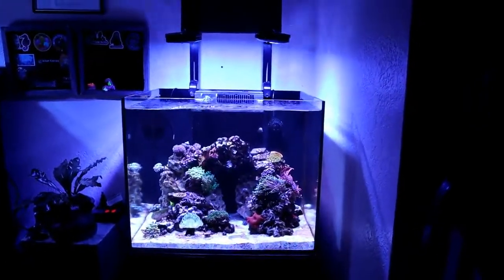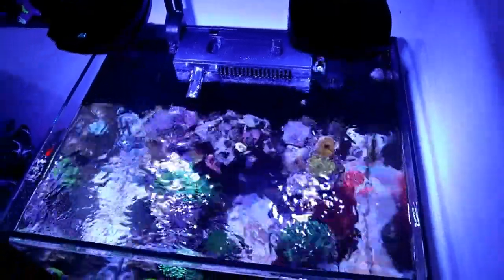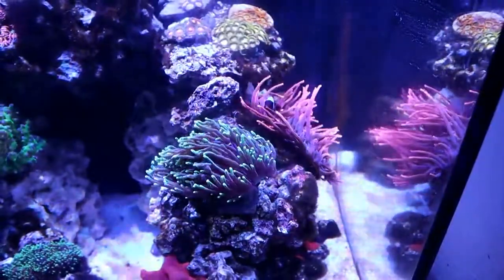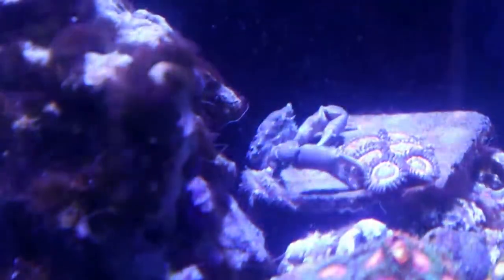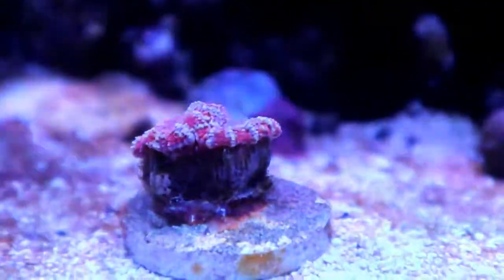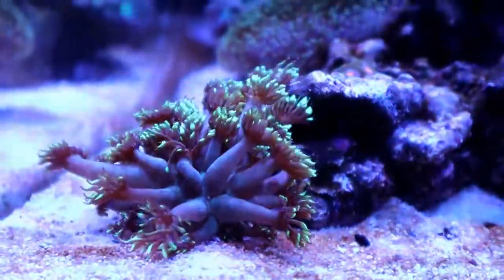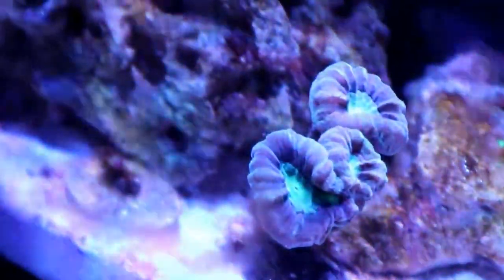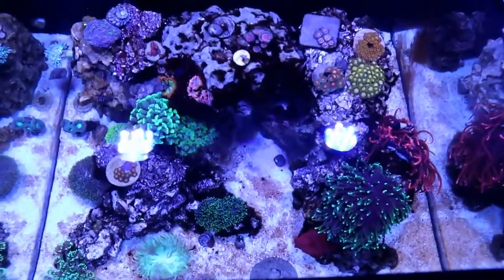The RedSea Reefer 170 (tank update)